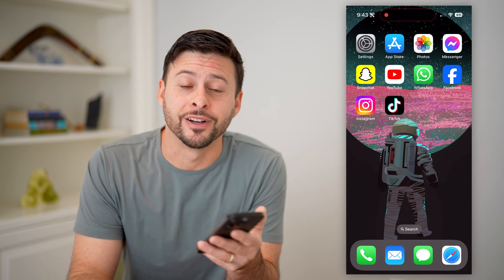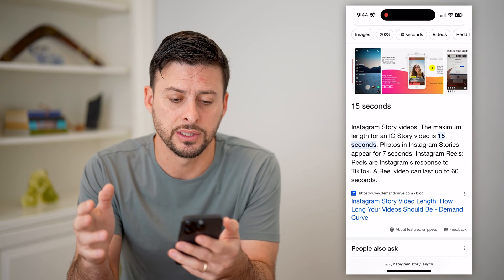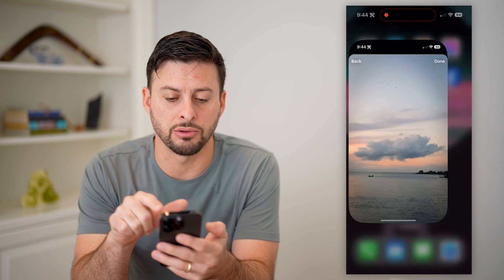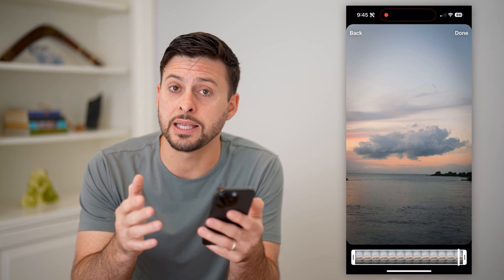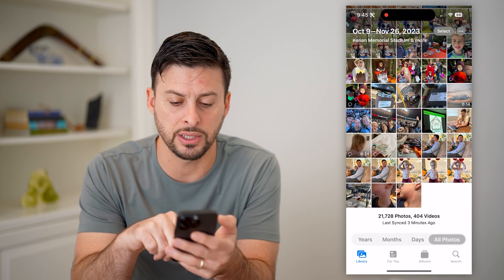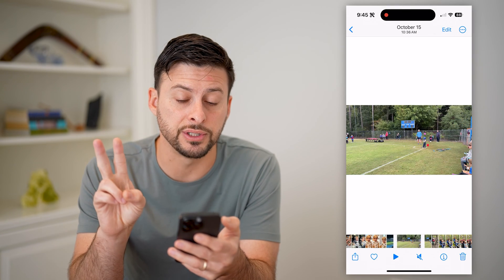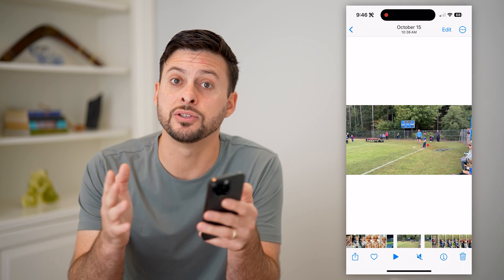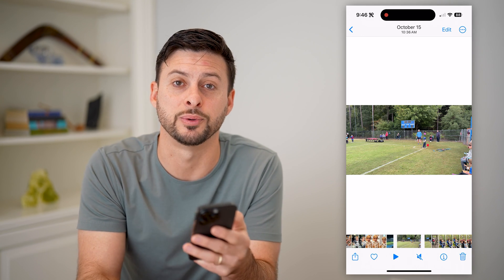How To Upload Long Videos To Instagram Story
Here's how you can upload a long video to your Instagram story if you have something 60 seconds or longer.

Cool iPhone Facts:
- Every single iPhone ad shows the time as exactly 9:41